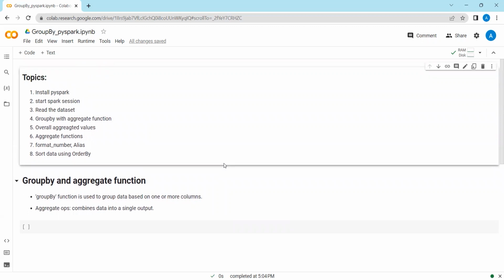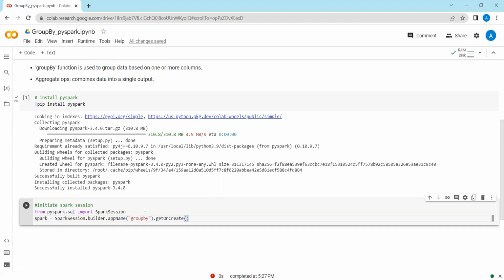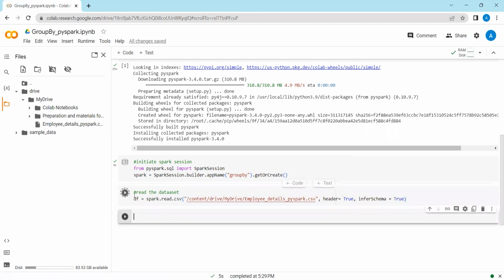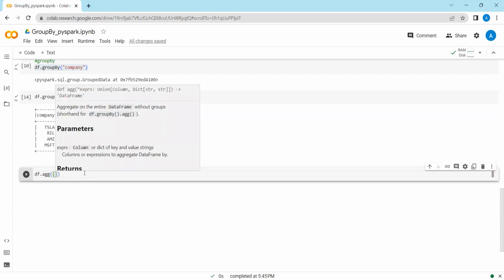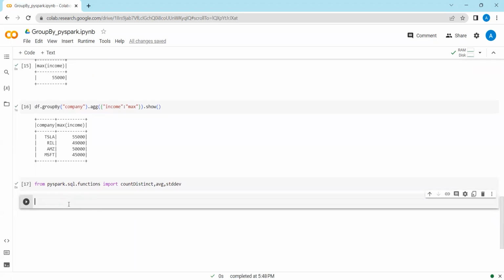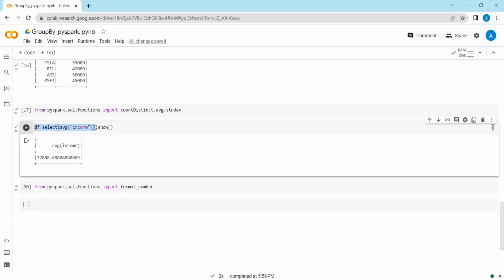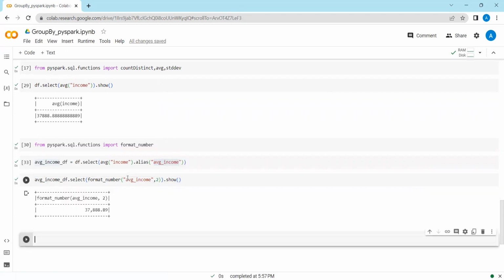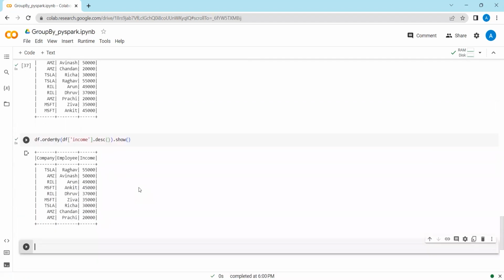Pyspark GroupBy operation || Pyspark for beginners || Tutorial - 5